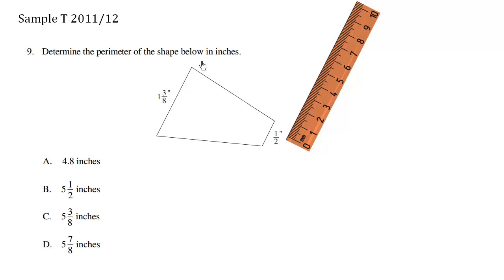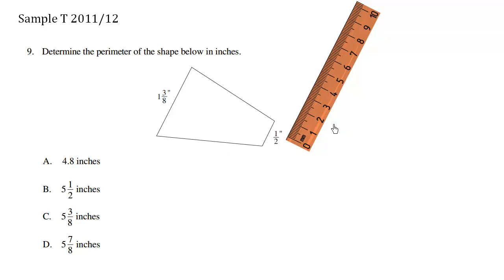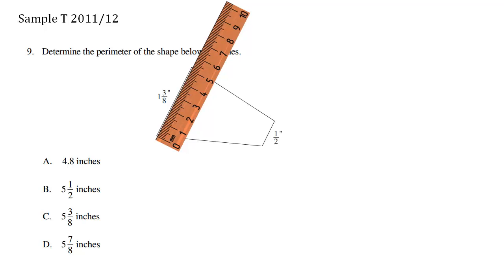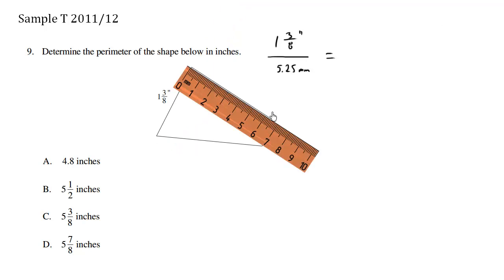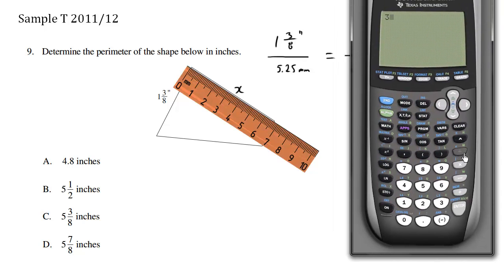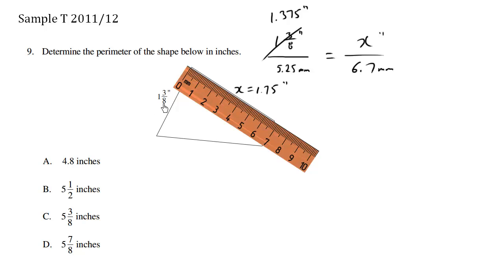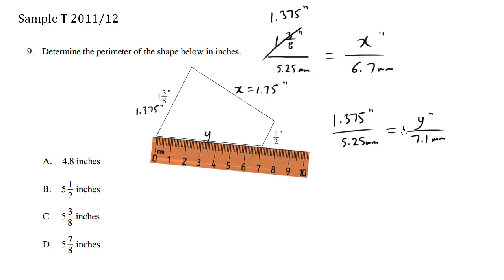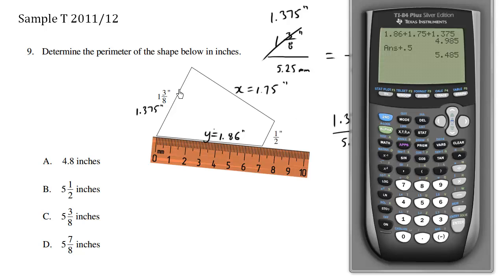BC Provincial Exam Math 10 Sample T Question 9